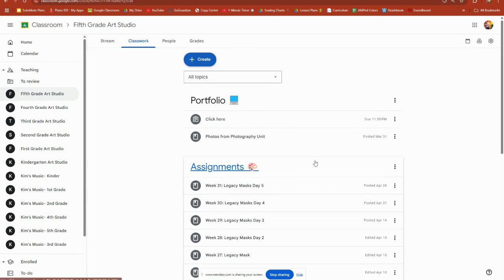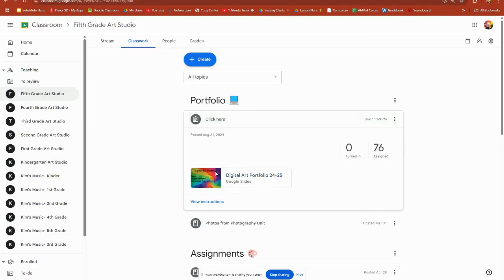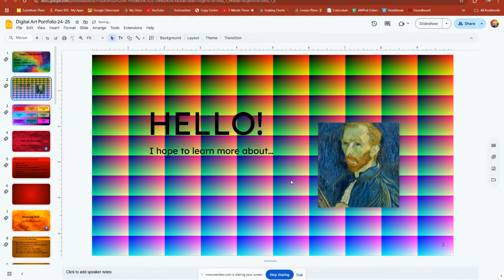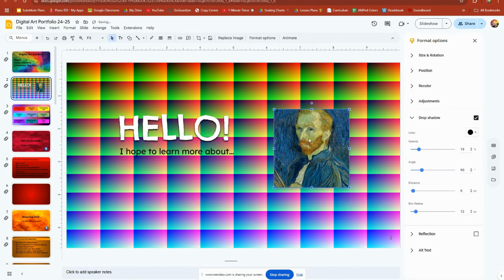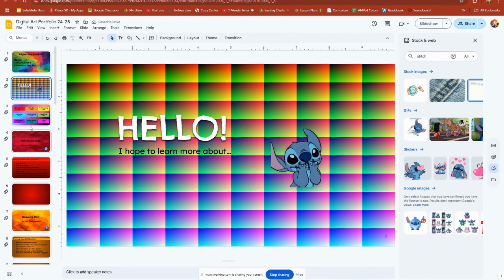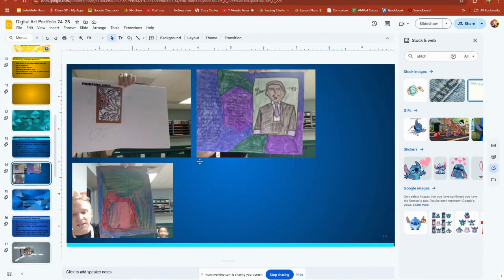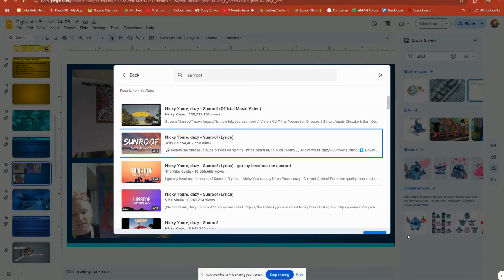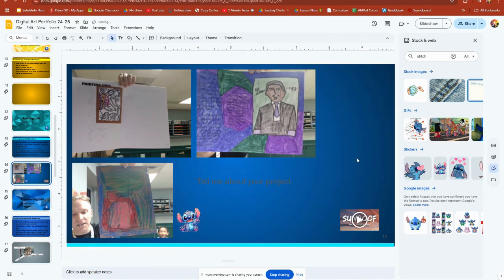Cleaning up your portfolio